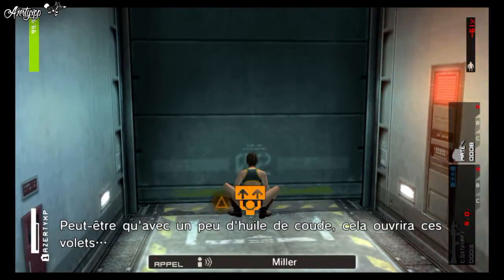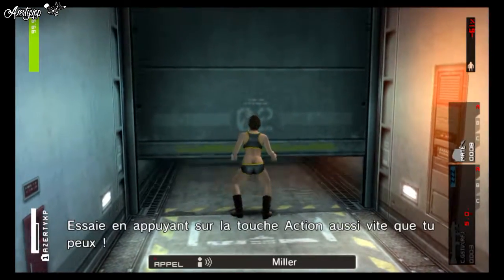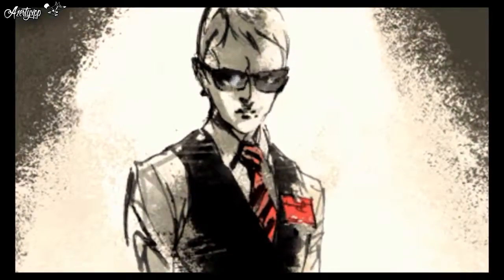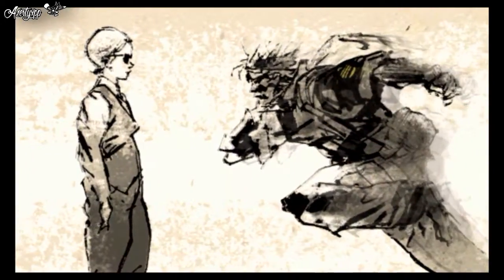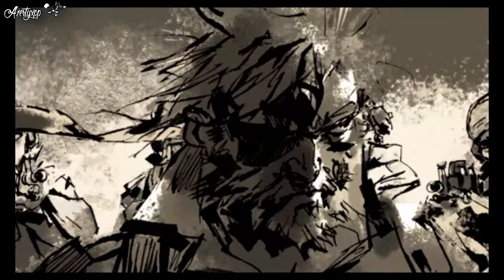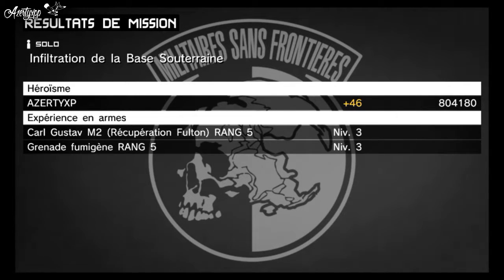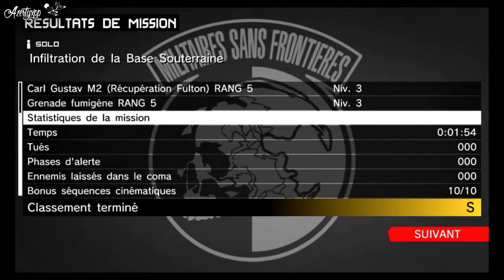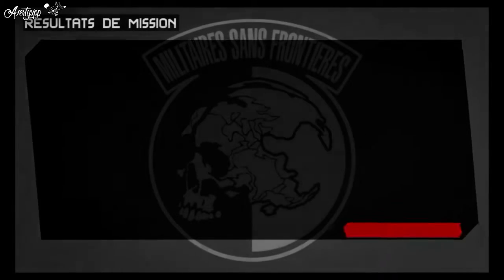WORLD RECORD MGS PW Speedrun MainOps 19 S-Rank 1:54